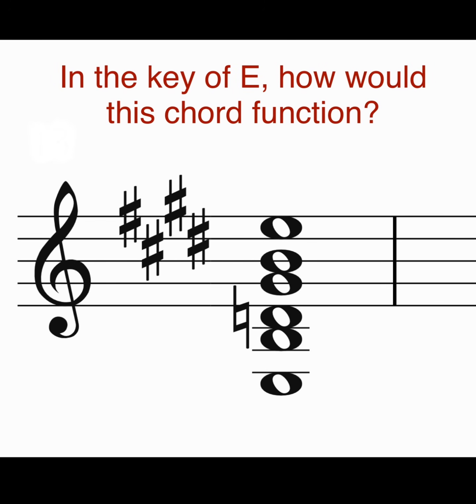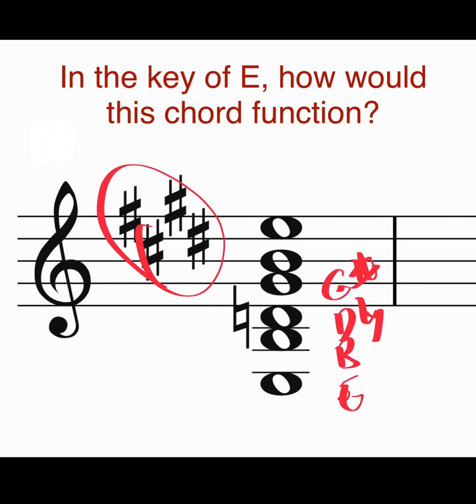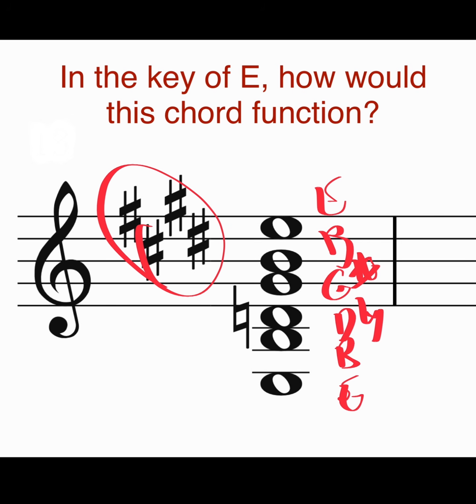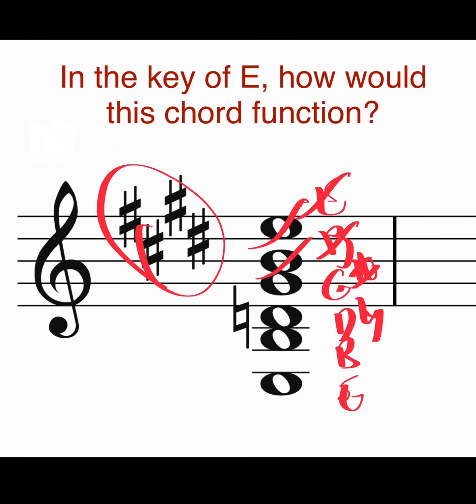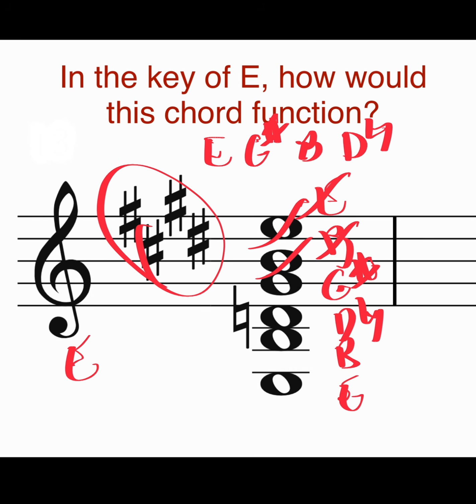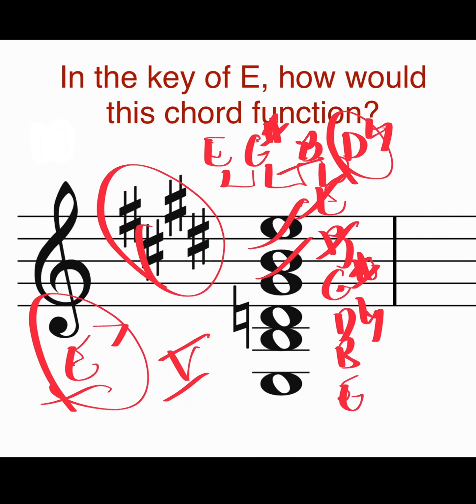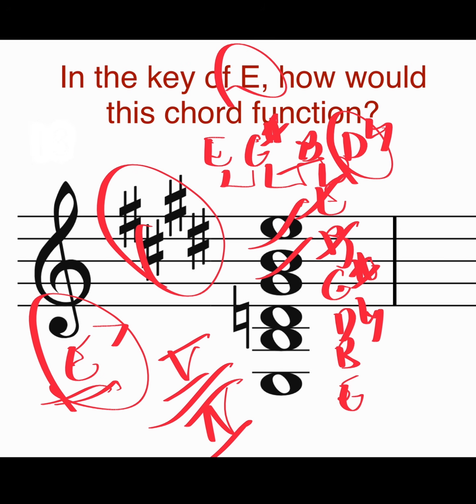🎼 MUSIC THEORY 862: Chord identity and function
Figuring out chords and how they can function in certain keys.